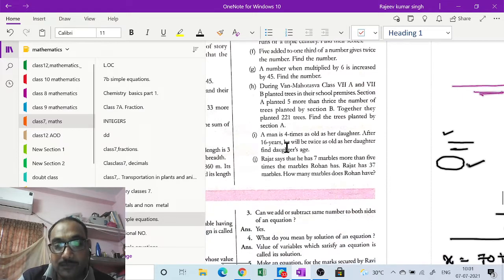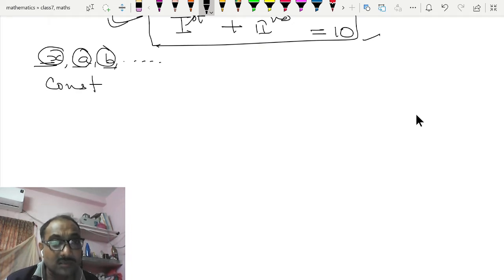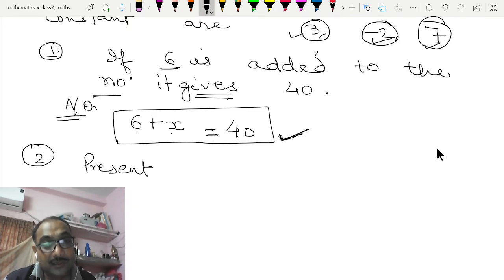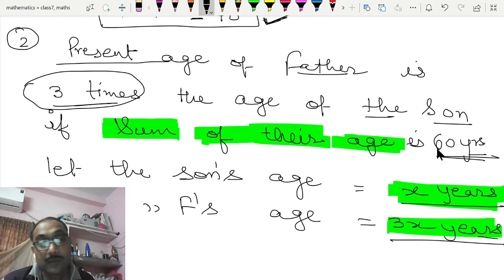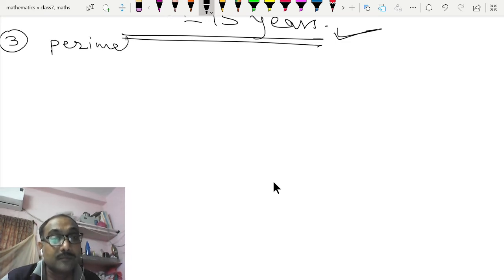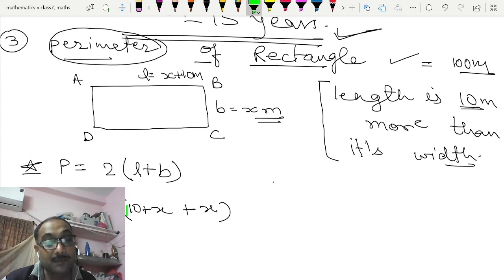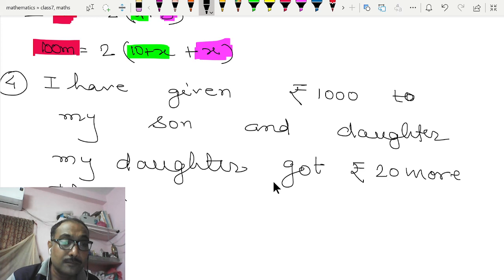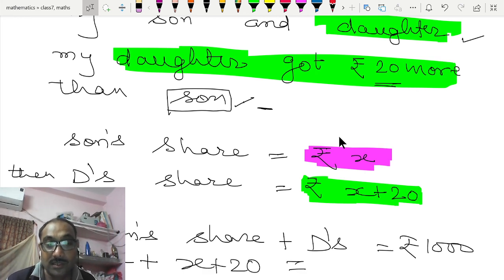class7, simple equation word problems